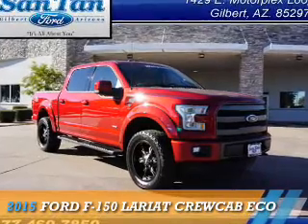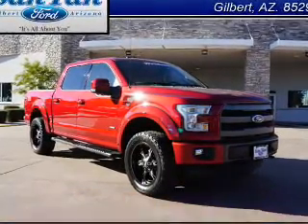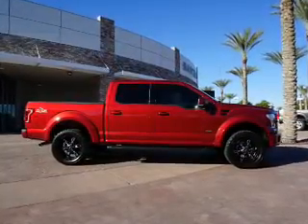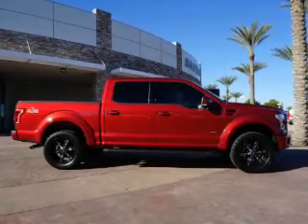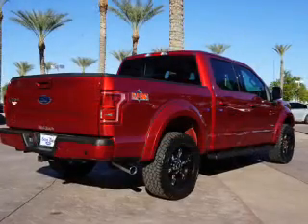2015 Ford F-150 152766 - Gilbert AZ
Year: 2015
Make: Ford
Model: F-150
Trim: LARIAT CREWCAB ECO
Engine: 3.5 liter 6 Cylindercylinder 4WD
Transmission: Automatic
Color:
Mileage: 0
Address:
VIN:1FTEW1EG9FFB26069